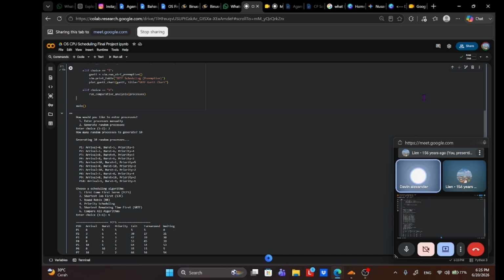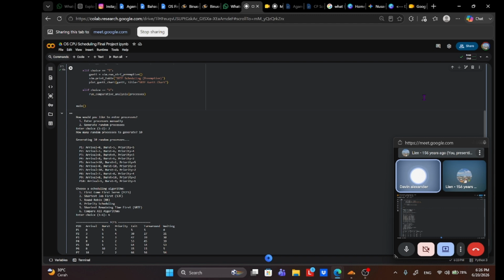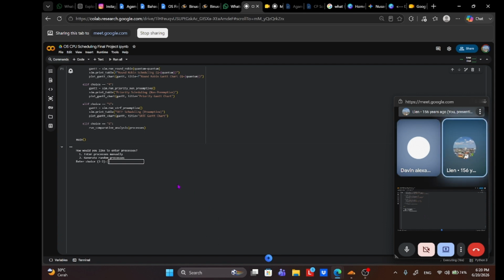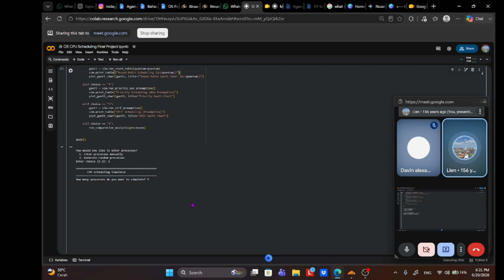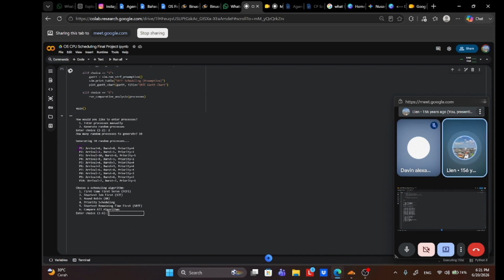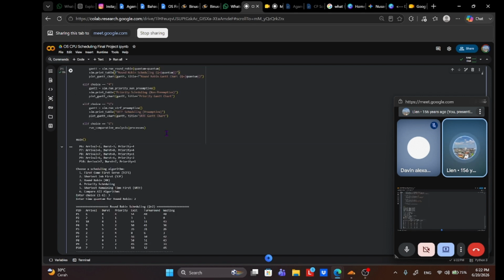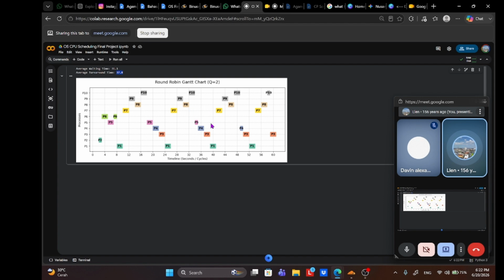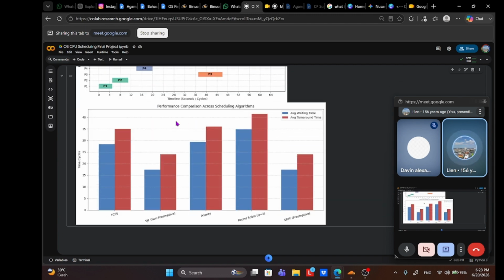CPU Scheduling Program Demo Video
This is for our Final Project for Operating System